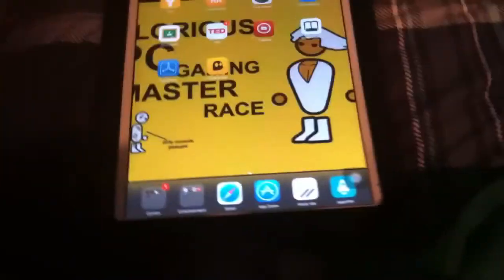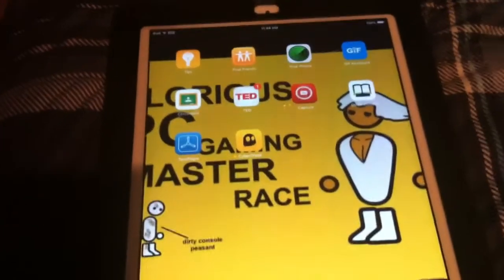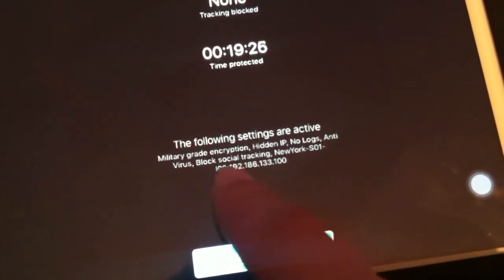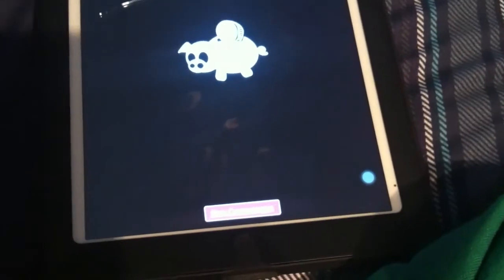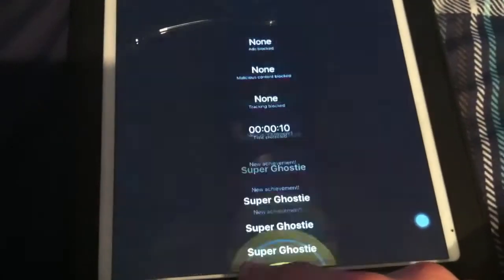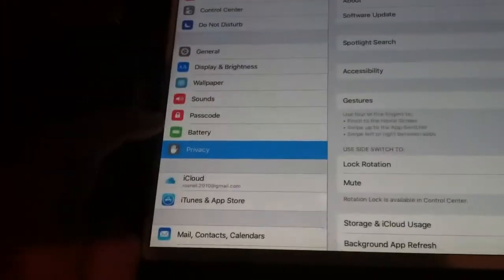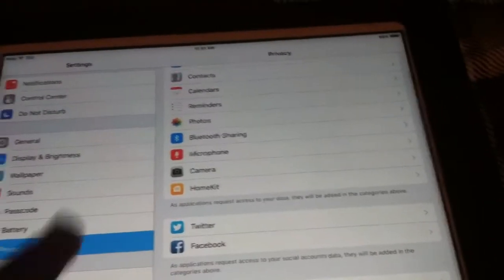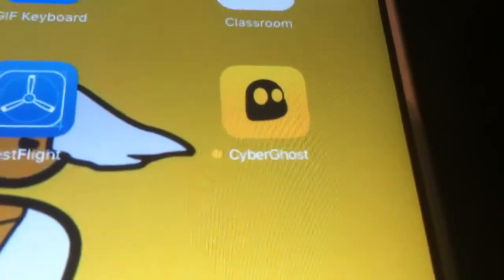Beta Testing the new CyberGhost VPN 6.0!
Thank you to the developers of Cyberghost for allowing me to beta test their new Cyberghost VPN 6.0! I rate the application at a 9/10 rating. The application is user-friendly and very secure but I miss features such as force HTTPS and the fact that you can only activate one feature at a time. My favourite feature was the data compression option, it's such a great feature and really does save money on data charges!
Functionality for PC, Mac, GNU Linux, iOS, Android, and Chrome OS